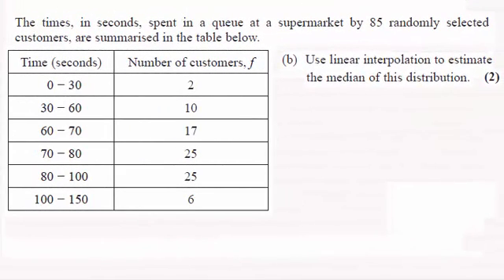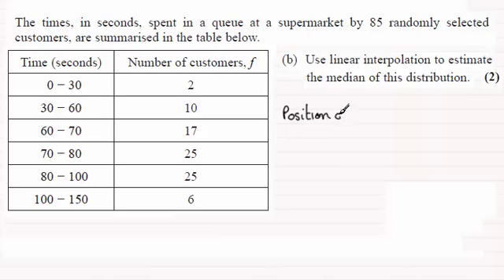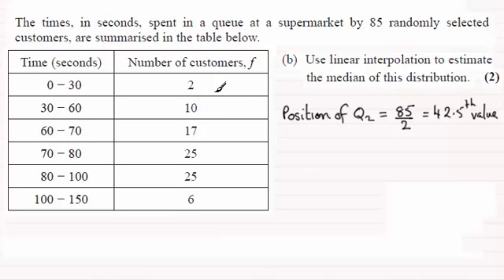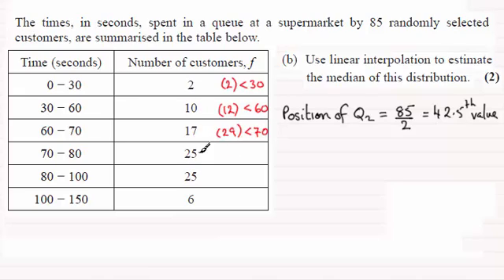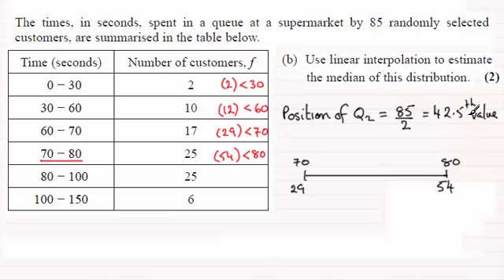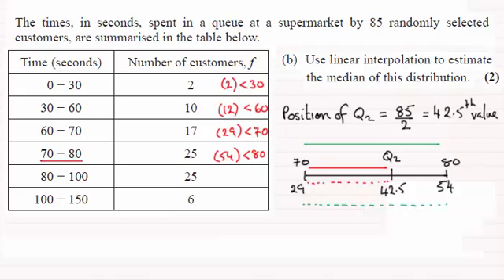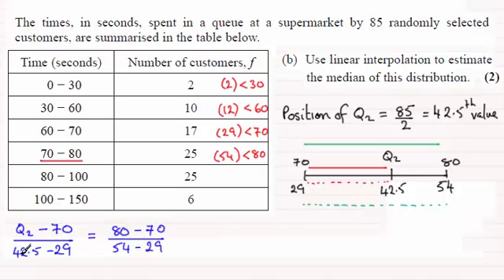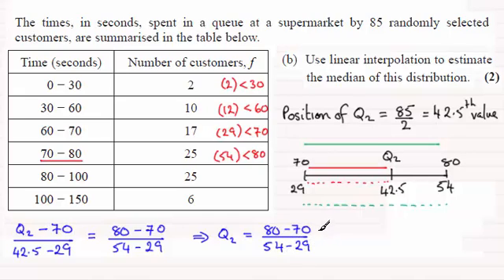Estimating a Median by Linear Interpolation | Edexcel S1 Statistics June 2014 Q6(b) | ExamSolutions